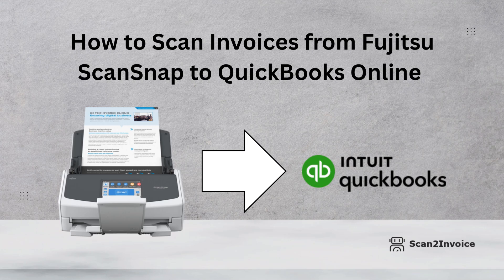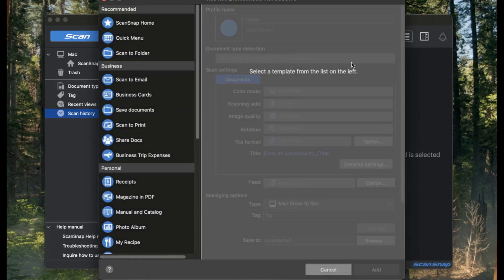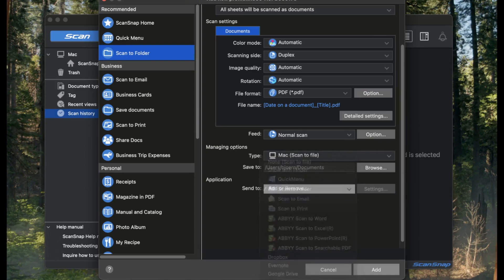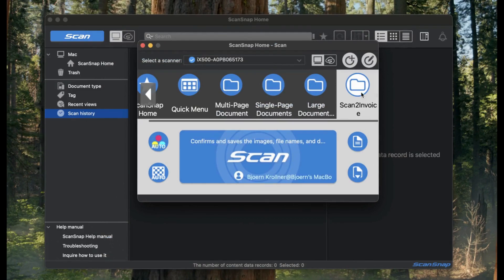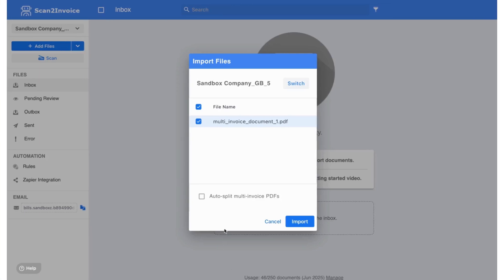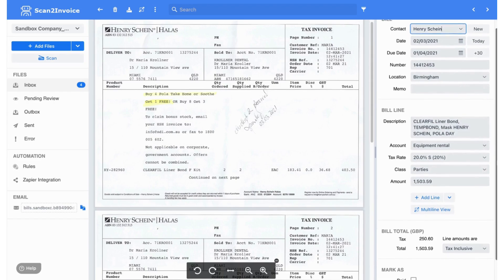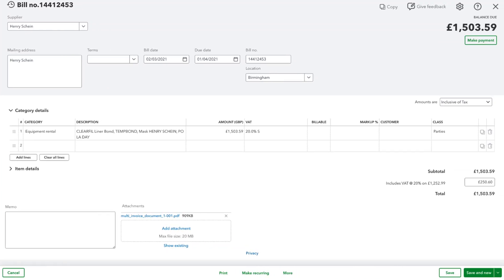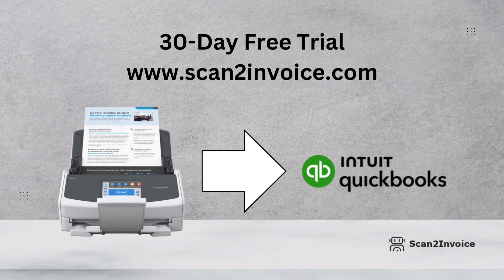How to Scan Invoices from Fujitsu ScanSnap to QuickBooks Online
📥 Tired of manually entering invoice data into QuickBooks Online? Discover how to automatically scan, split, and import multi-page invoices from your Fujitsu ScanSnap directly into QuickBooks Online using Scan2Invoice — fast, audit-ready, and hassle-free.

In this video, you'll learn how to:

✅ Set up your ScanSnap scanner to work with Scan2Invoice
✅ Automatically detect and split multi-page PDFs into separate invoices
✅ Extract key data like vendor, date, and total — no manual entry needed
✅ Attach the original PDF to bills in QuickBooks Online
✅ Save hours on bookkeeping and stay audit-compliant

🔍 Perfect for:
• Small business owners
• Bookkeepers
• Accountants
• Anyone looking to simplify invoice workflows

💡 Scan2Invoice is the smarter way to handle paper invoices. It connects directly to QuickBooks Online and does the heavy lifting for you.

Q: Can I scan multiple invoices at once?
A: Yes! Scan2Invoice can batch scan and auto-split multi-page files into individual invoices.

Q: Do I need to manually enter data into QuickBooks?
A: Nope. Key fields like vendor, date, and amount are extracted and synced automatically.

Q: Is the PDF invoice attached to the QuickBooks bill?
A: Yes — for easy access and audit readiness.